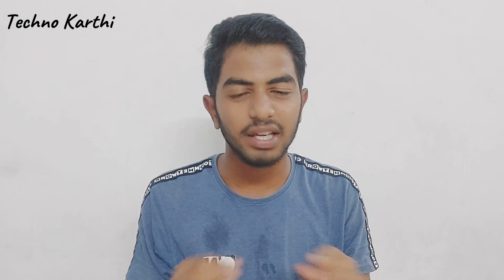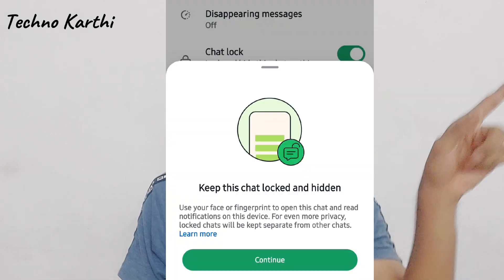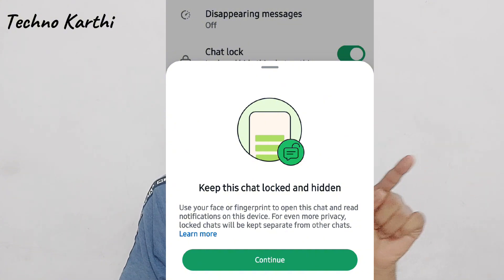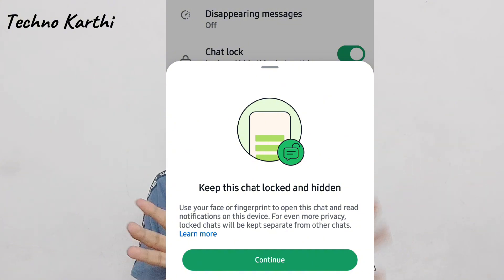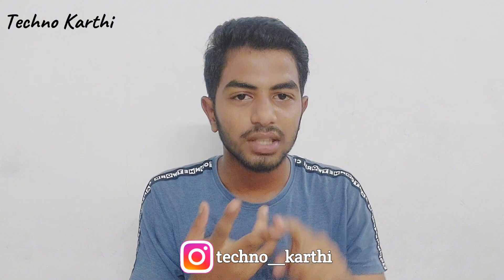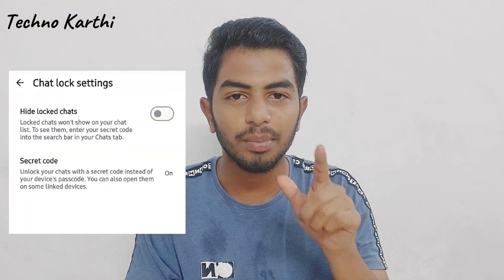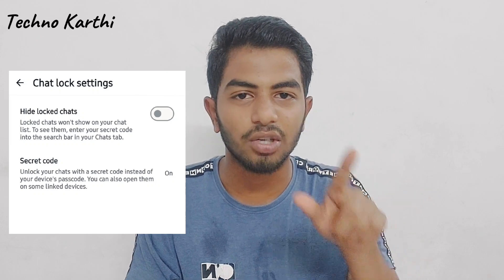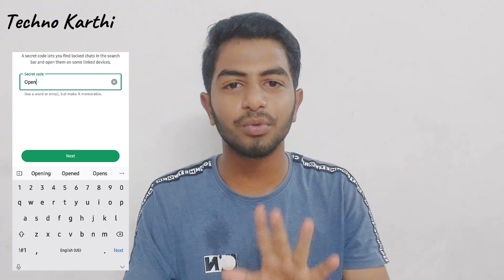How to Use Secret Codes in Whatsapp For Opening a Locked Chat | Techno Karthi